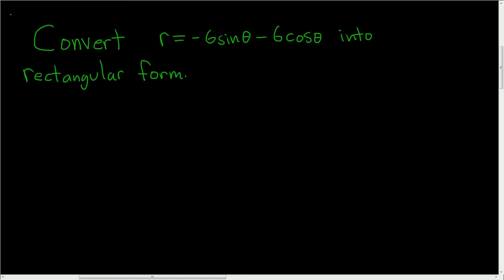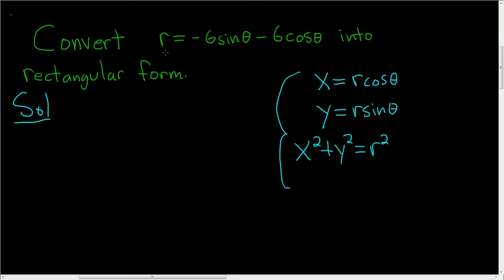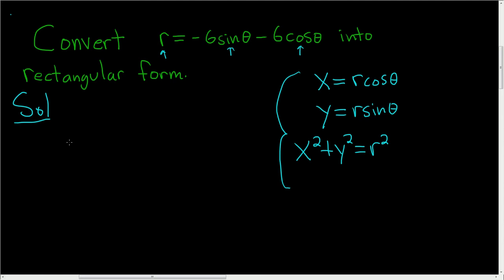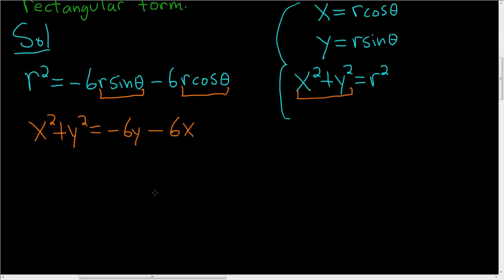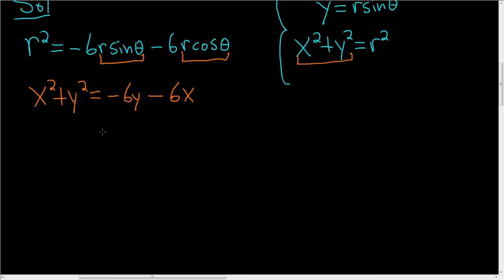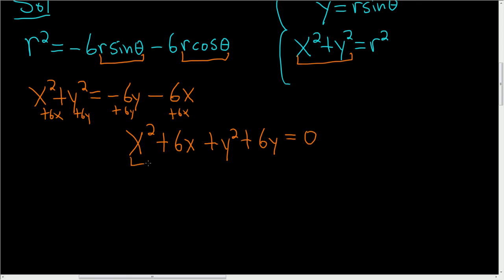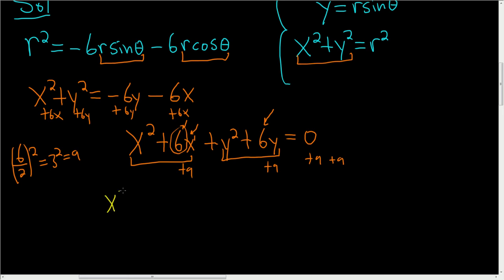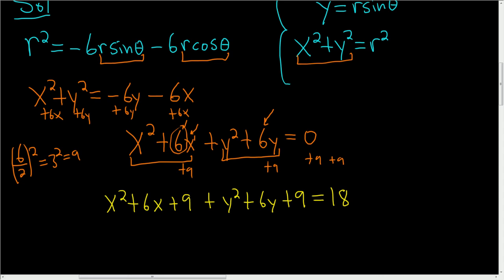Converting the polar equation r = -6sin(theta) - 6cos(theta) into rectangular form